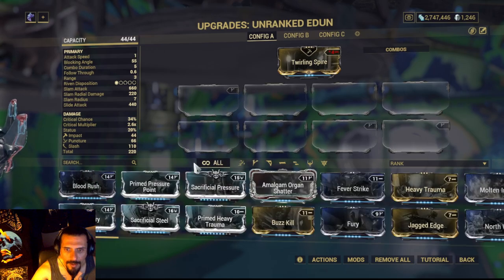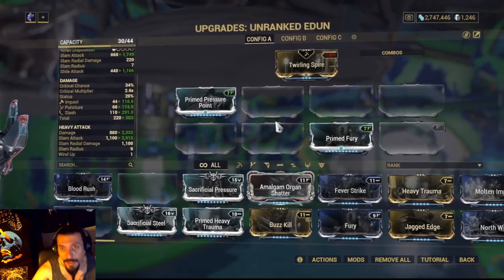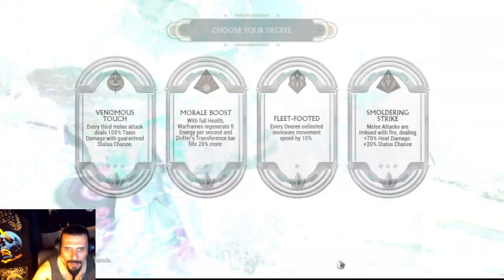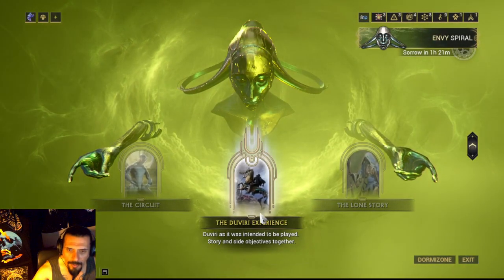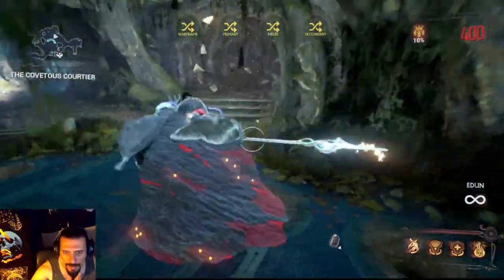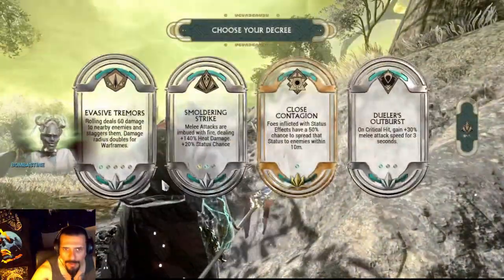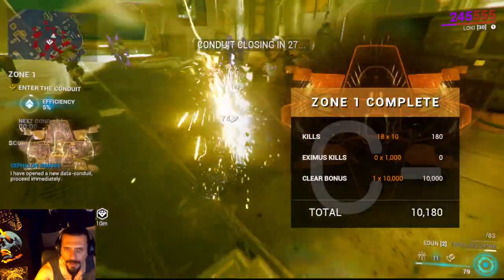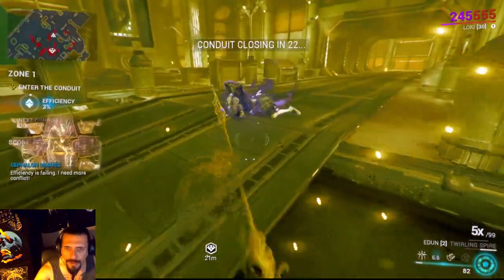Extra: Warframe - Our first look on Edun and how to get it!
The Edun is a Duviri Polearm wielded by Dax Heralds. Performing a Heavy Attack will throw a copy of the polearm, which explodes shortly after impact.

 Program where we start an acount from zero and we show step by step, how to rank up the fastest, easiest and more efficient way possible! LIVE CONTENT  (game Playtrought)

Thanks so much for the Dedication of my good friend "jtbeatz" (João Calado) making songs and allowing us to put them as the WeDieHard Channel soundtrack.
Please check his work! Check out his amazing new song: Timeless

Sorry for the bad english ,as some of us learn how to talk english with super Mario (Nintendo). Hehehe
 It will get better as same as the quality of the videos, with time , and future videos !
So dont miss the next episode because we will not miss it too.

We hope this helps, Enjoy and good games!